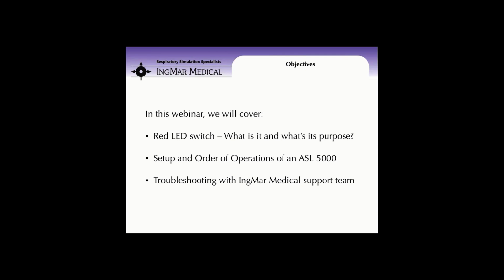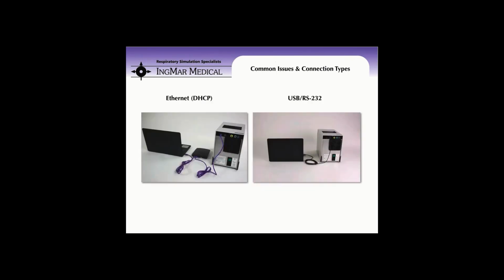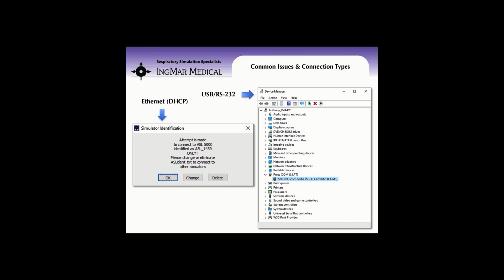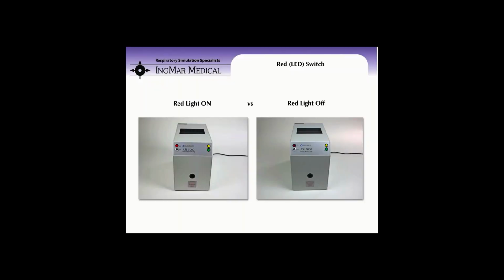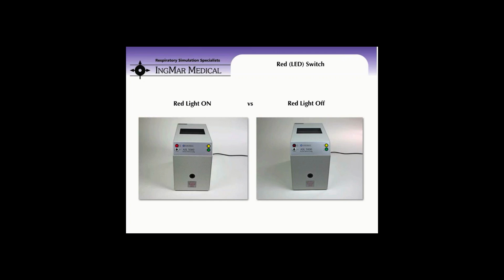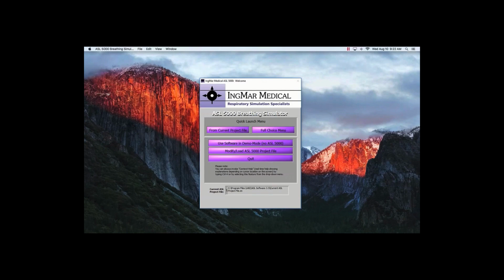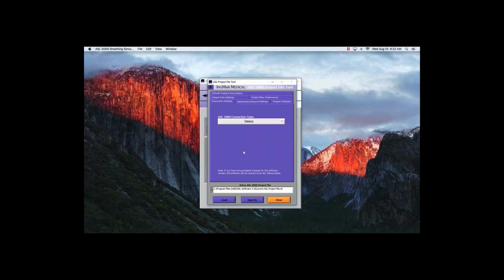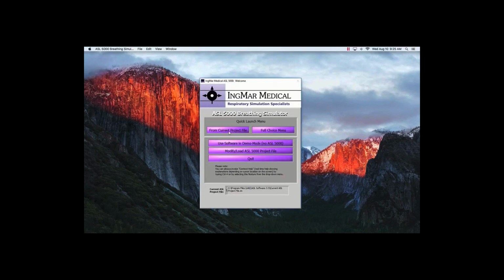Troubleshooting 101 Webinar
Troubleshooting the ASL 5000™.